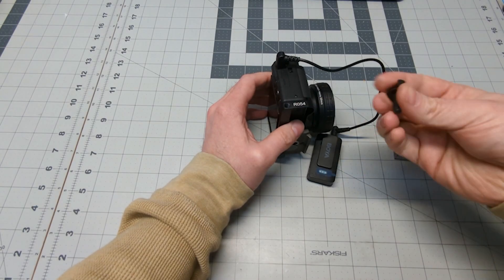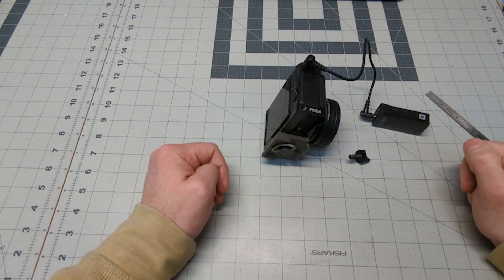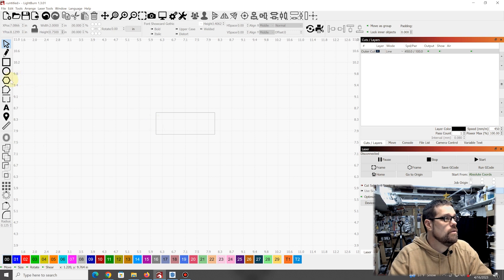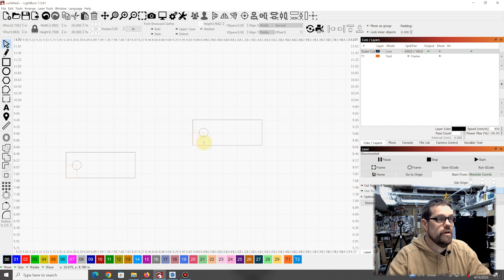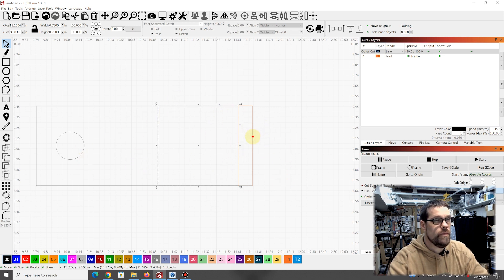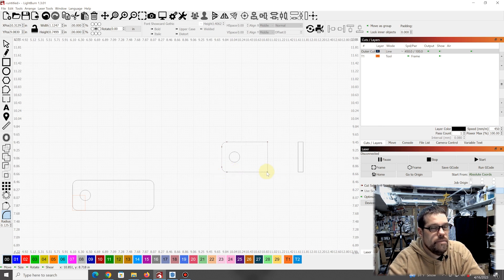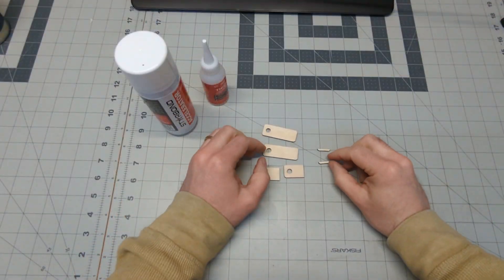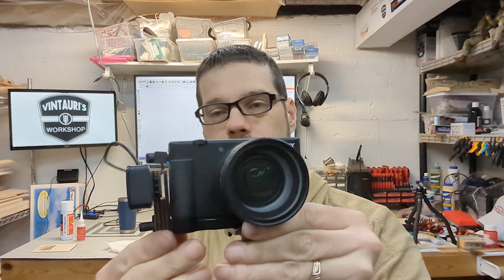Basic Design Using Lightburn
I needed a simple jig for the side of my camera to hold a wireless microphone receiver.  In this video I'll walk you through my simple design steps to create the cut files in Lightburn.  This will hopefully give you few tips about using Lightburn for basic design.

12" x 12" Baltic Birch Plywood
Starbond Glue Kit
Sculpfun S30 Pro Max